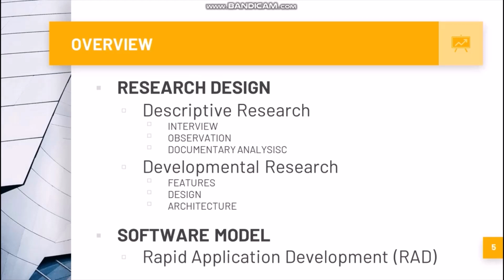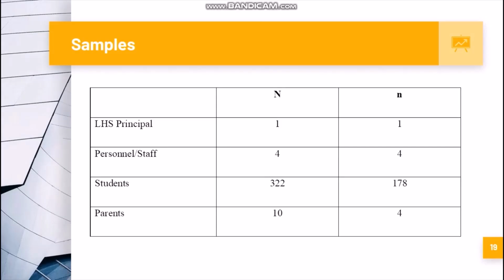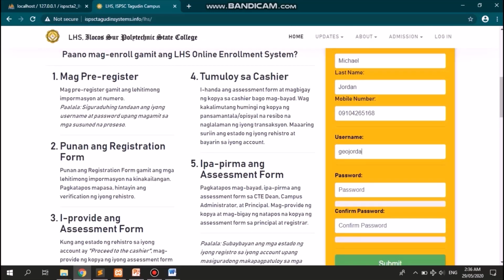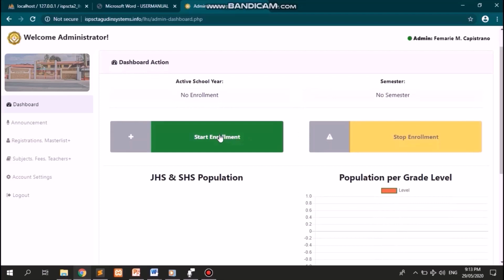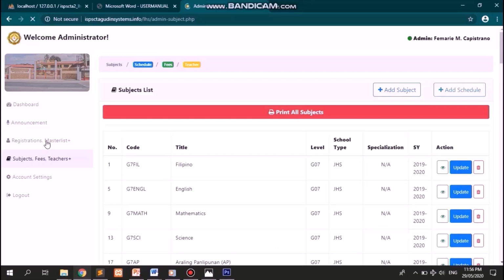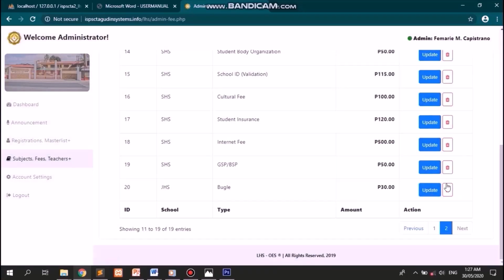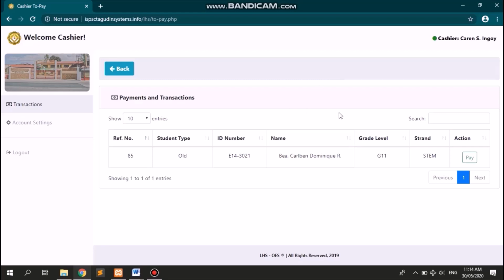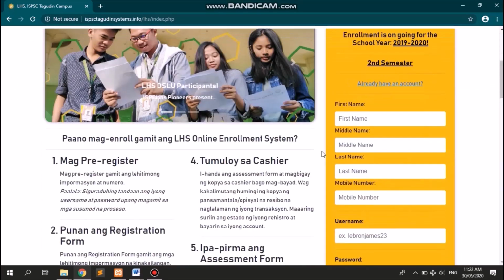Online Enrollment System | Complete System Walkthrough | PHP - MySQL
Online Enrollment System for Laboratory High School of Ilocos Sur Polytechnic State College - Tagudin Campus

Researchers/Developers:
Leonard O. Opinaldo
Edmar G. Marcos
Grand Aries M. Opinaldo
Lea Mae B. Pidot
Peter John B. Bangsoy

Adviser:
Mrs. Joy G. Bea, MIT